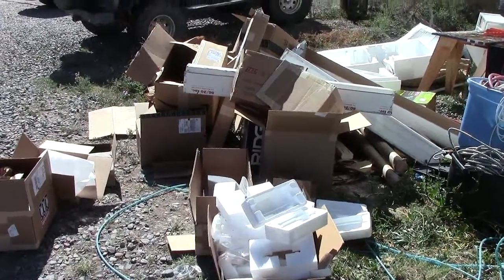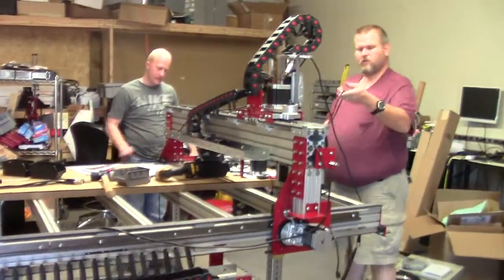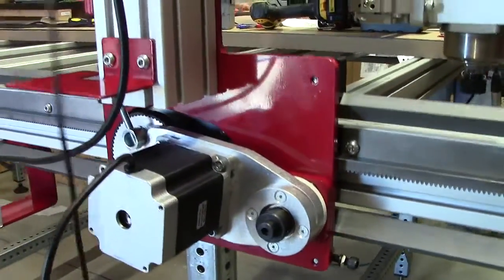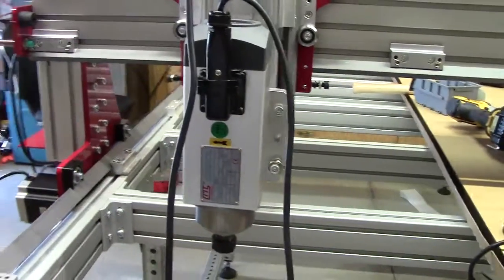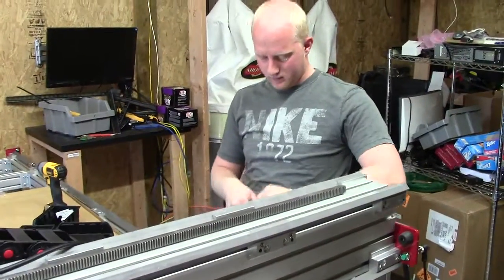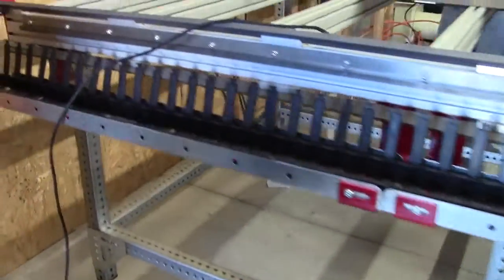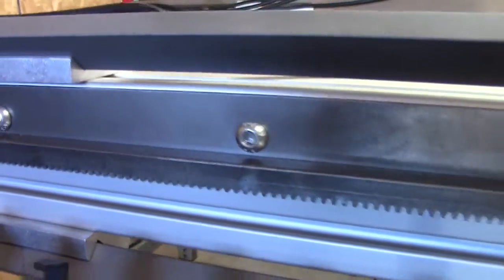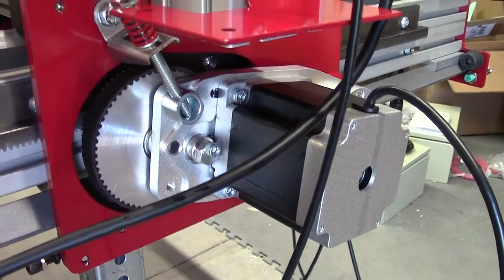150924 - Wingspan's Router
Wingspan's CNCRouterParts - PRO4896